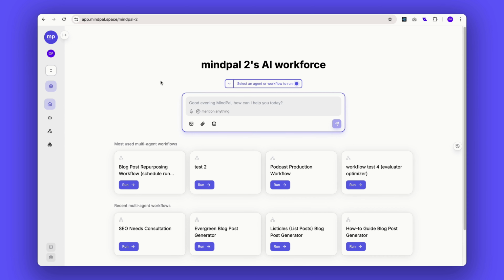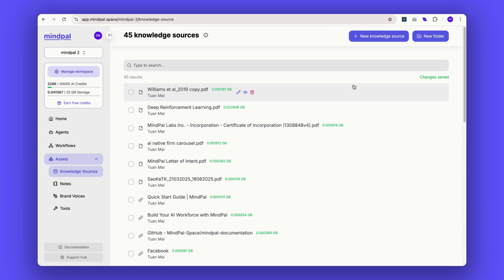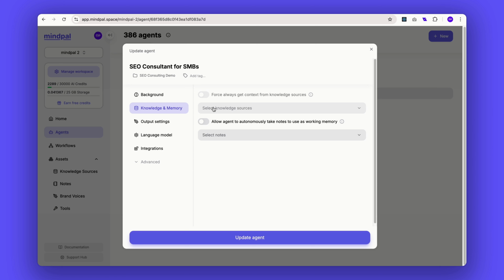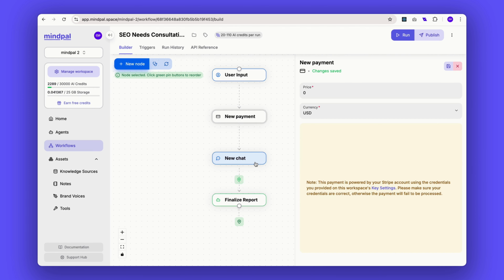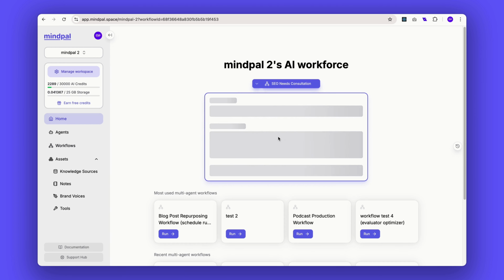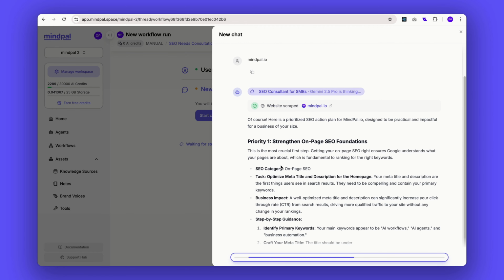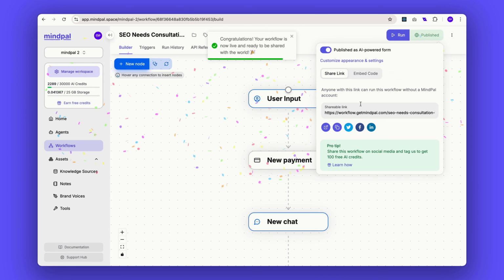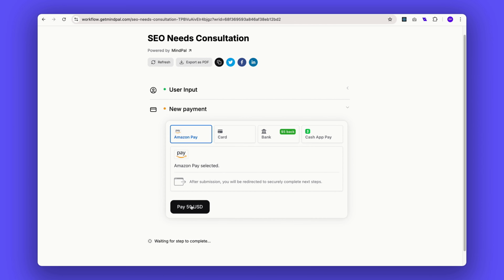How To Productize Your Domain Expertise (The AI Way)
🚀 Ready to turn your expertise into a 24/7 automated business? Start building your own AI-powered product with MindPal today for FREE

Stop letting your valuable knowledge sit unused. In this step-by-step tutorial, we'll show you how to productize your brain using the power of AI. Learn how to package your unique expertise into a scalable, AI-driven product that you can sell to your audience. We'll walk you through the entire process on the MindPal platform, from creating an AI agent and feeding it your knowledge to building a monetized workflow with a payment gate.

Whether you're a consultant, coach, or creator, this is the ultimate guide to monetizing what you know and building an automated income stream.

MindPal is a no-code platform to build AI agents and multi-agent systems to automate thousands of tasks for your business.